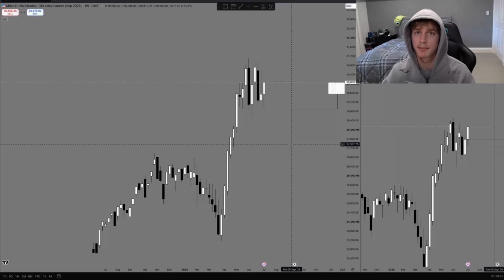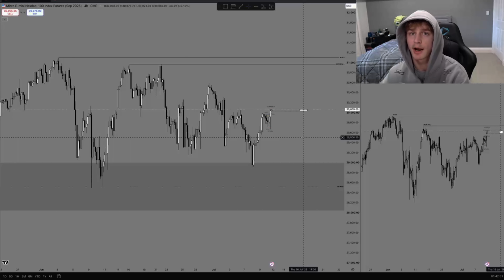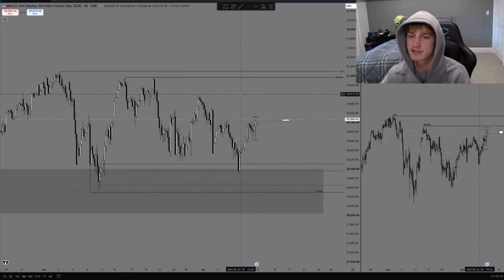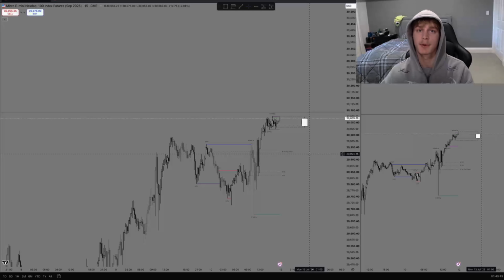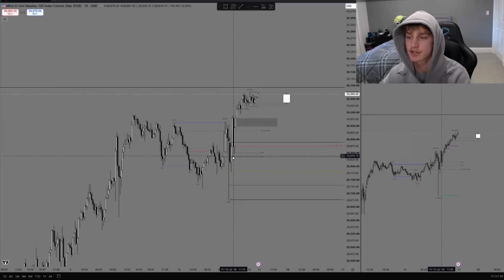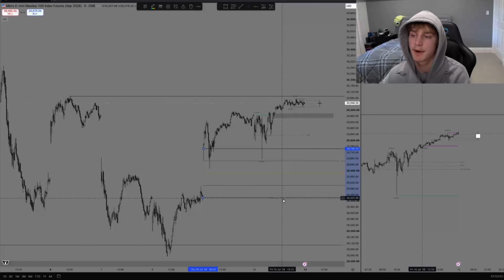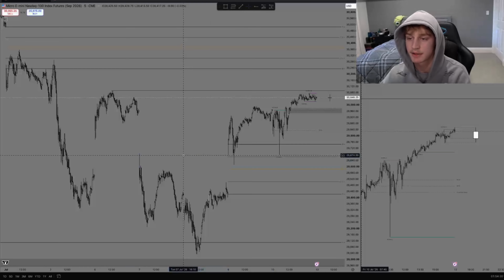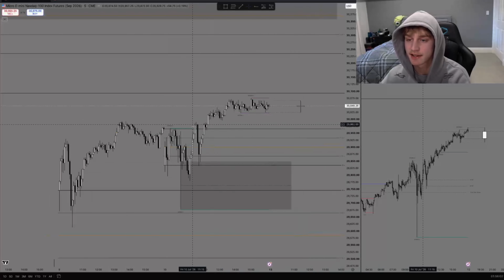The Sunday Setup — NQ Week Ahead | 12/06/26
The Sunday Setup — my full NQ game plan for the week ahead.

Every Sunday night I map the week using the Pegasus Model. In this video, I provide my insights as to the way I frame narrative coming in to each week as well as key levels to pay mind to.

📄 Free Pegasus Model X cheat sheet — comment "Pegasus"